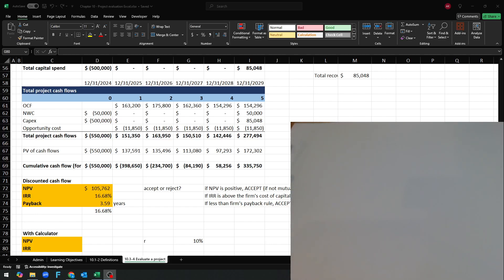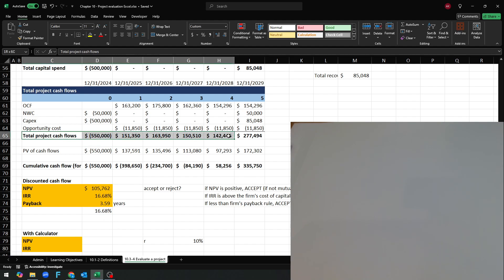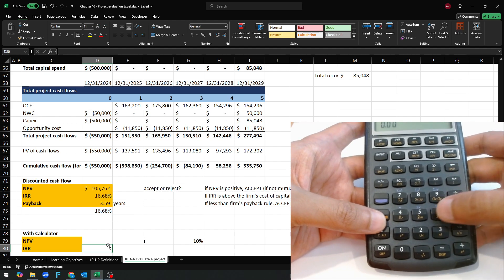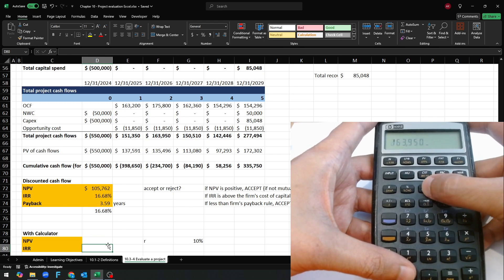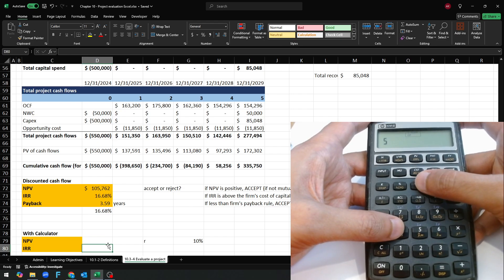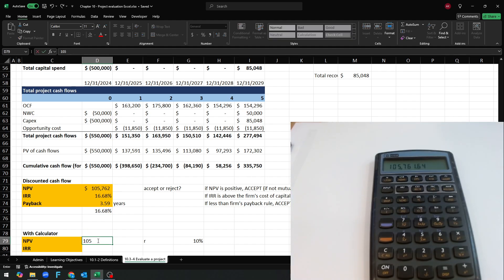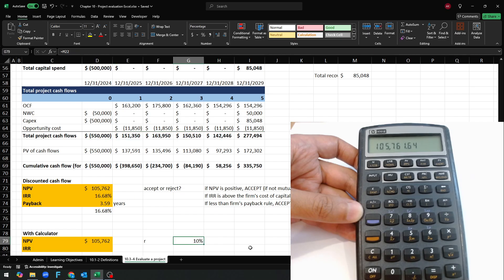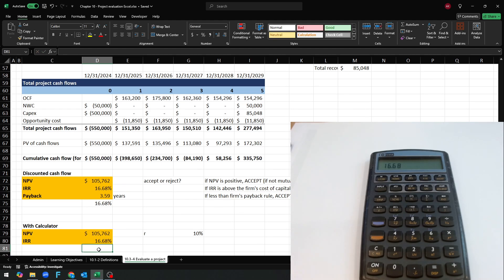How to Calculate NPV and IRR on the HP 10BII Calculator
Very simple guide on how to calculate NPV and IRR using the HP 10BII financial calculator.